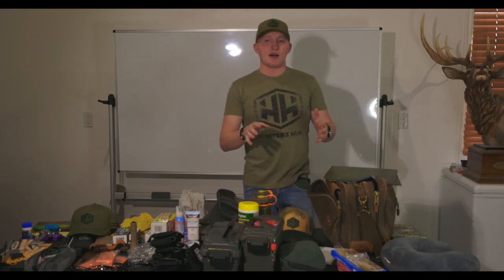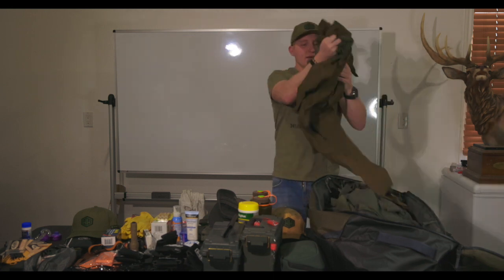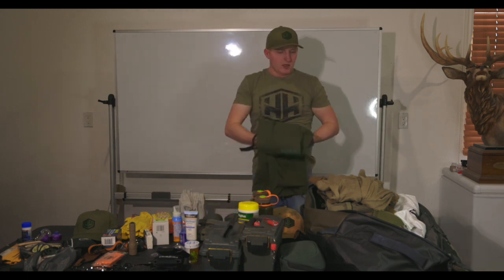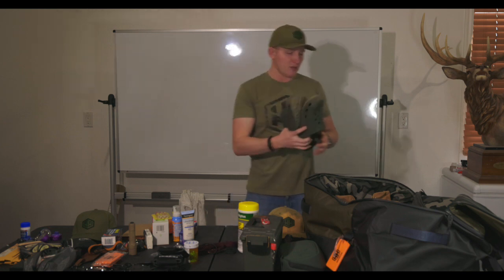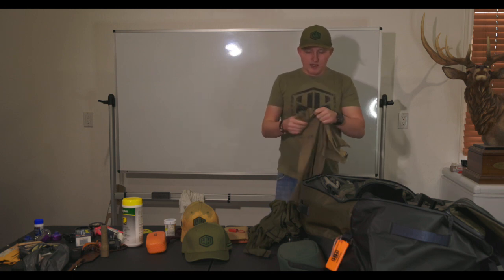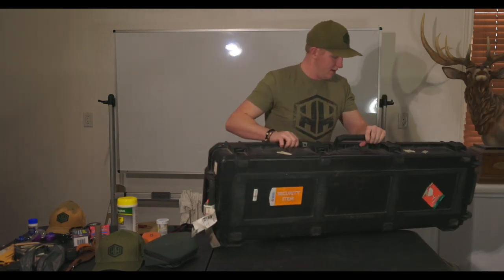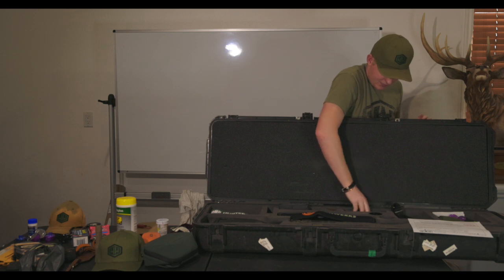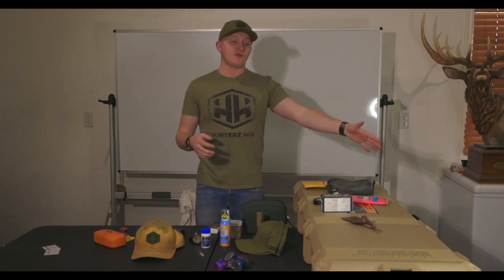Packing For Back To Back Safaris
In this video I go over packing for two back to back Safaris, one is on the Eastern Cape of South Africa the other is for the forest of Cameroon (Bongo Hunting)
 This was a live zoom I did a few years back I go over all the gear I took for each hunt and it gives you a good idea of how diffrent each hunt will be!
15 Safaris later I'm and always still refining my packing list, plus each and every Safari has diffrient variations from weather of time of hunt, the terain of the hunt depending on some diffrent gear so on so forth so you will see alot more videos on this subject from me in the future.
This is not the end all be all. Simply just a starting point for you to start preparing for your own Safari.
Cheers and happy hunting.

Visit Sims Safairs to help you learn more about hunting world wide with a primary focus on the great continent of Africa. Find gear list, hunting tips, and trusted outfitters. 100% FREE!

Sims Safaris STRONGLY RECOMMENDS THAT YOU ENROLL WITH GLOBAL RESCUE PRIOR TO EMBARKING ON YOUR TRIP.
Medical and security emergencies happen. When they do, we rely on Global Rescue, the world's leading membership organization providing integrated medical, security, travel risk and crisis response services to our travelers worldwide. Without a Global Rescue membership, an emergency evacuation could cost you more than $100,000. That's why over 1 million members trust Global Rescue to get them home when the worst happens. Don't travel without Global Rescue.

If you're looking for some of the best supplements to keep you going strong and feeling better than ever, head over to 1st Phorm Supplements and give your body the performance it deserves.